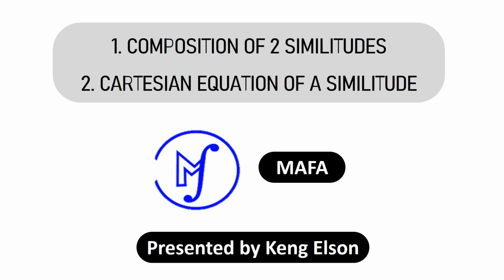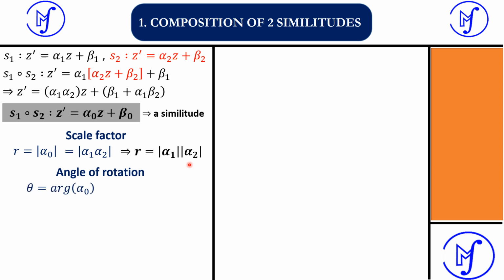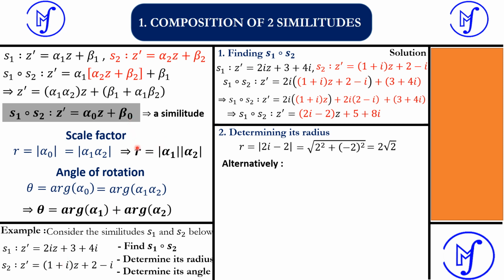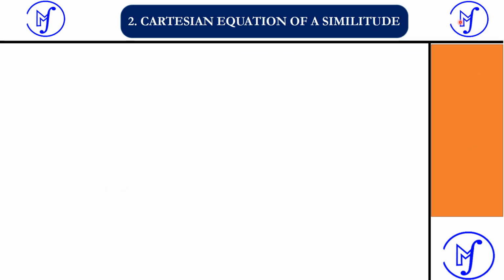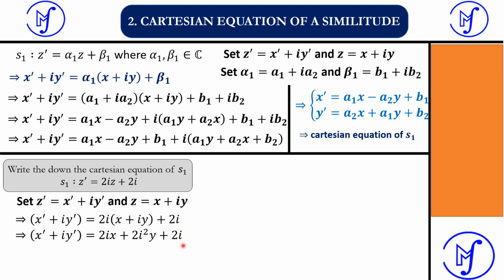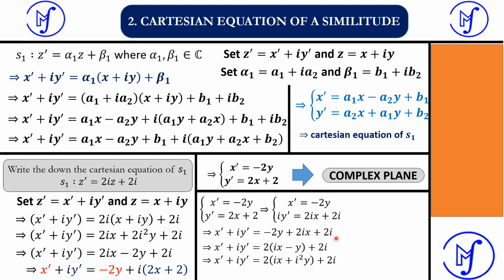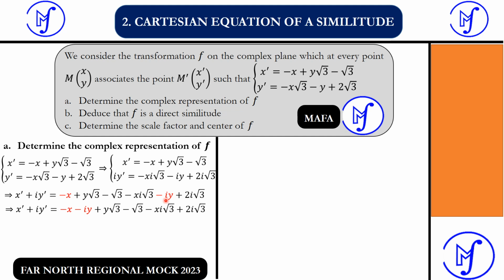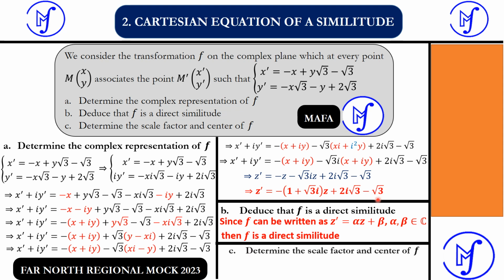Similarity transformations 2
1. COMPOSITION OF 2 SIMILITUDES
- Theory, application problem, exercise
2. CARTESIAN EQUATION OF A SIMILITUDE
- Theory, application problem, far north regional mock 2023 Q8